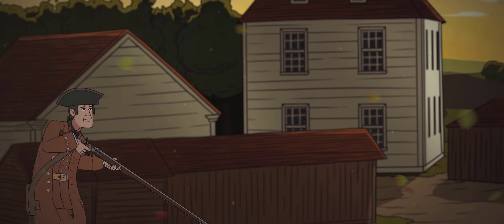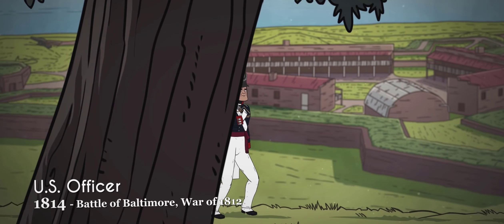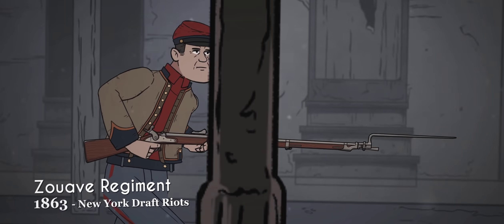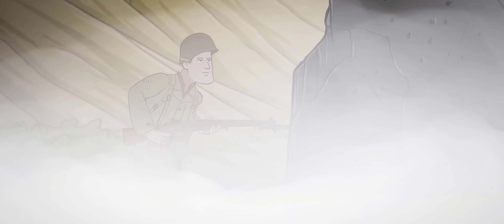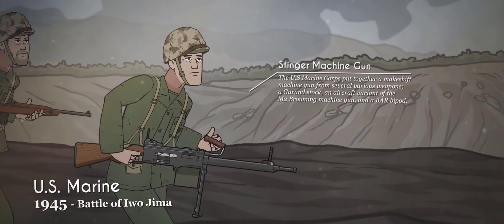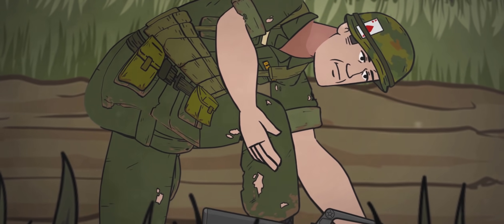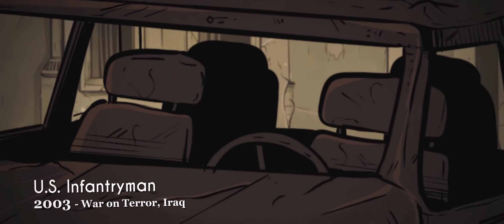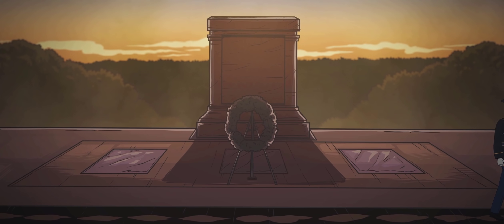Evolution of American Army Uniforms | Animated History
💥 Start your mercenary career right now! and receive the Type 59-IIA Tier 4 Premium MBT and 7 days of Premium Time directly to your account!

Sources:
“Civil War Uniform - What Did Civil War Soldiers Wear.” Civil War Academy, October 9, 2020.
Clausen, Henrik, and Eric H. Larson. “USA.” Camopedia, 2013.
Cole, David. “History of U.S. Army Uniforms.” Military.com. Army.mil/News, 2021.
Reuschen, Christopher. US Military Uniforms of World War II, 2012.
“Revolutionary War Uniforms.” History of American Wars - Three Centuries of America's Wars. History of American Wars, 2012.
U.S. Army Uniforms. U.S Army, 3rd Infantry Division "The Old Guard". Accessed January 29, 2021.
“Uniform & Equipment Reference Guide.” Moore Militaria, 2015.
“Uniforms of the United States Army.” Wikipedia. Wikimedia Foundation, January 28, 2021.
“UNIFORMS OF THE U.S. ARMY A QUICK REFERENCE VISUAL GUIDE.” U.S. MILITARY UNIFORMS OF WORLD WAR II, 2012.

Yankee Doodle by U.S. Navy Band
When Johnny Comes Marching Home, Victoria II Soundtrack
Emperor's Maneuver by U.S. Marine Band
Thunder from the West by Zach Heyde
CCR - Fortunate Son Guitar Cover by ProGuitarShopDemos
Star Spangled Banner